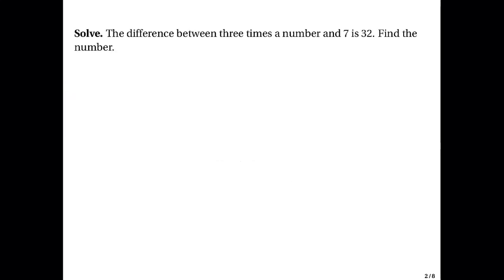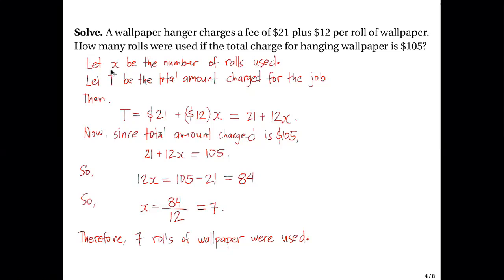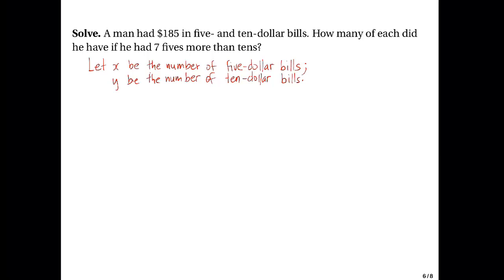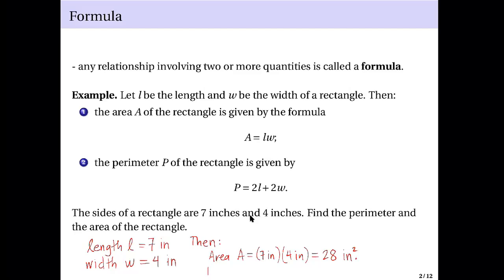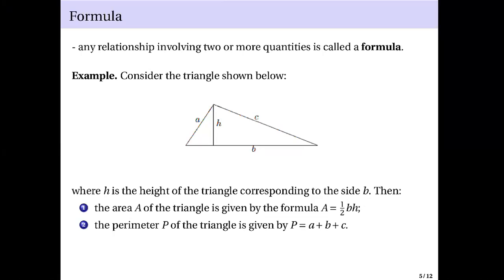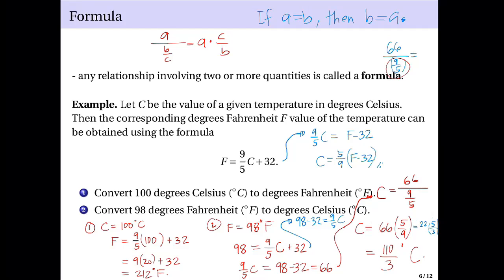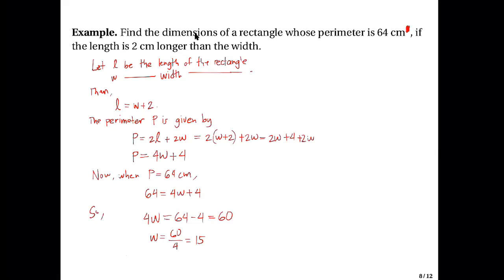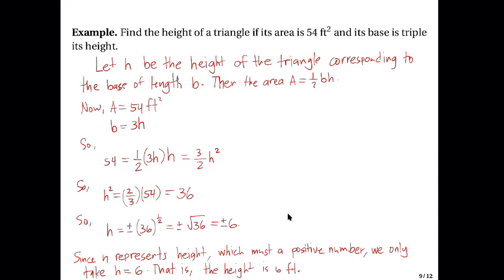3.2 Formula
In the first part of this video, we solved some more word problems, applying the concepts learned in the previous lecture. In the second part, we discussed Section 3.2 Formula. This is a recording of my lecture given to my 016 students on February  23, 2021.